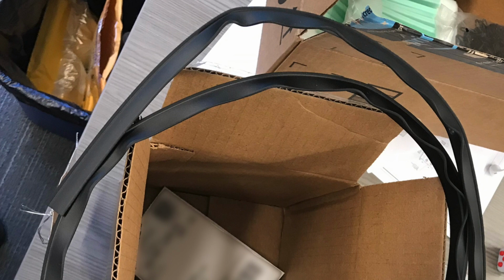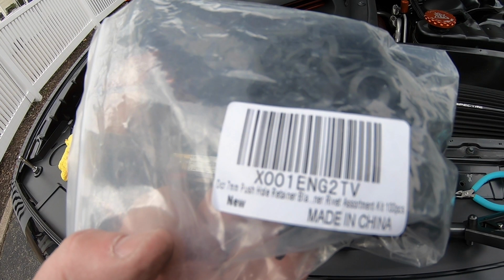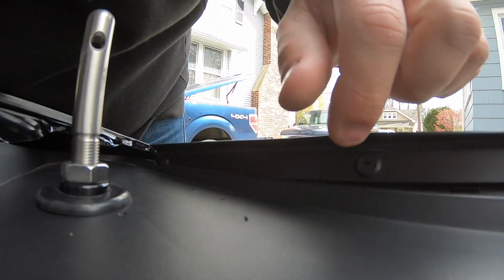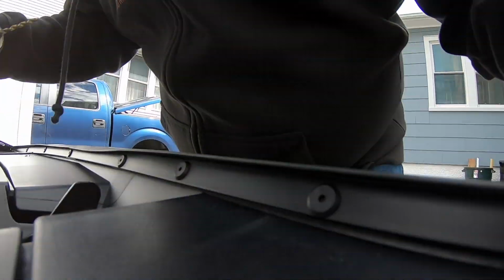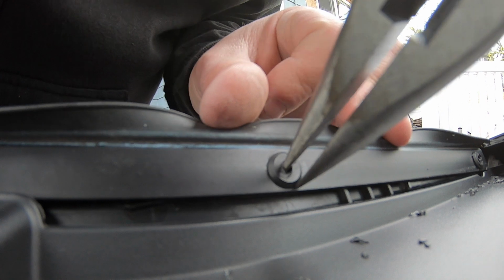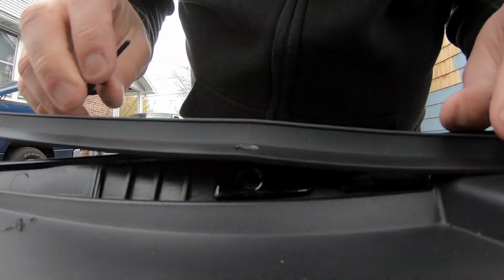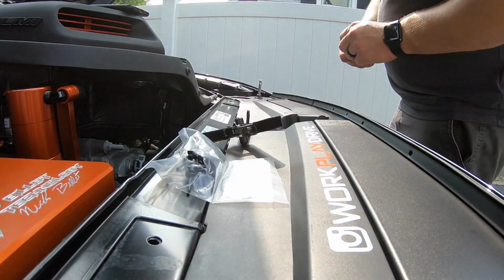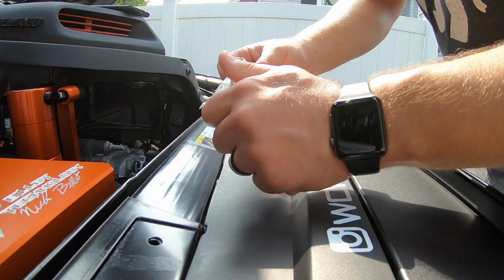Dodge Challenger Hood Seal Replacement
Do you have that annoying floppy hood seal, has it fallen off?  In this video I cover how to properly replace the seal for a few bucks and an hour of your time.

The challenger hood seal is notorious for premature wear cracking and falling apart in just a few short years of use.  The significantly cuts down on water spray and dust entering the engine bay area, keeping your engine looking cleaner longer, a major need for people who show off their car and an important thing to prevent premature engine wear as well.

The replacement is inexpensive and can be purchased from your favorite mopar parts store.  I have included all the parts and tool links below and remember when you purchase from the Luxe or Amazon links below you pay the same low price and a small portion of their profit goes to help my channel.

1. Hood Seal Mopar Part # 68051392AB
2. Nylon 25ea Rivets 3/16" Chrysler 6500898
3. Plastic Rivet install tool
4. Ryobi 18v Drill and impact driver kit *Personal favorite
5. inexpensive Drill Bit set
6. Microfiber towels
7. Fastener removal kit

🔴 WorkPlayDrive APPROVED Products 🔴

▽ G2 Caliper Paint
The Orange Kit I used
The Black Kit I used
 For more G2 Info head over to my site, I'll keep any current discounts and info here.

*~*~*~*~*~*~* Music Info *~*~*~*~*~*~*